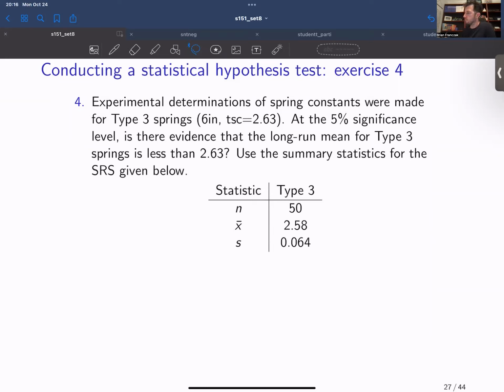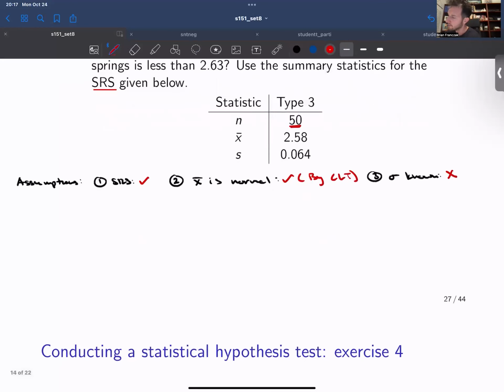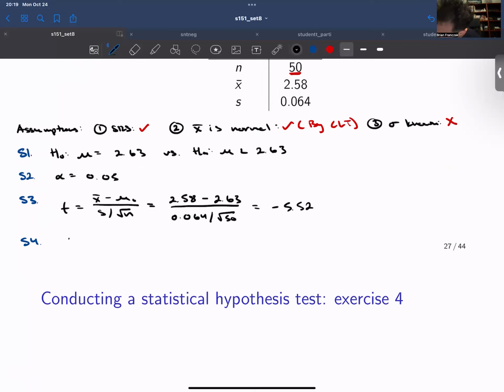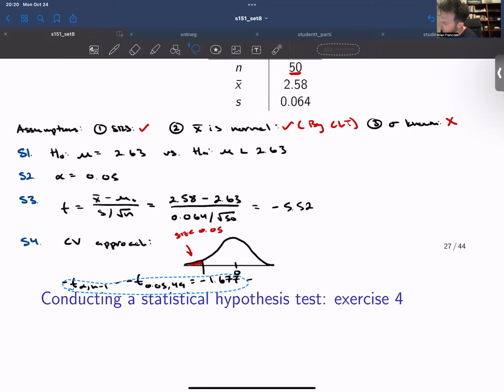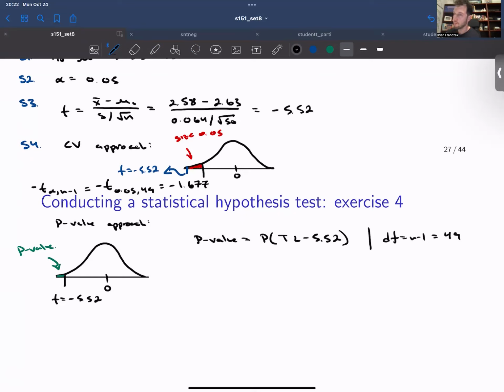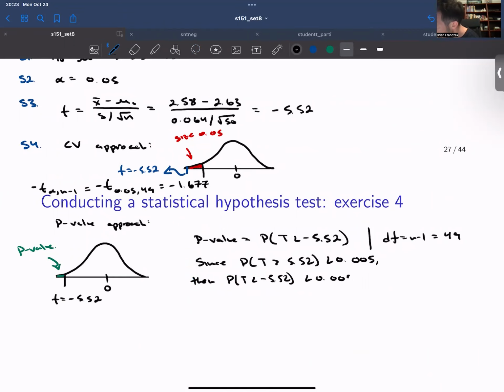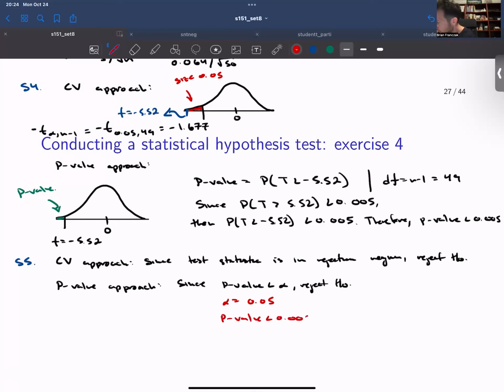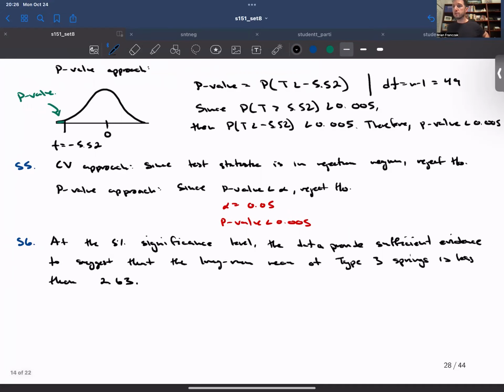S151 - Set 8, Slide 22, Exercise 4 -- Conducting a statistical hypothesis test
0:00 Introduction
00:15 Hypothesis test
10:37 Concluding remark